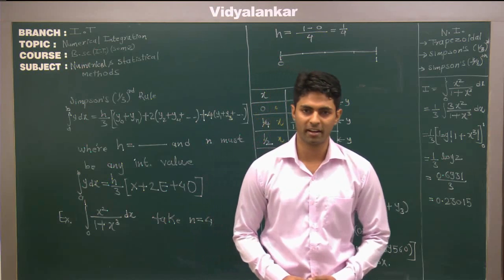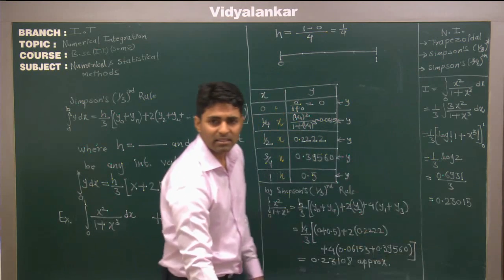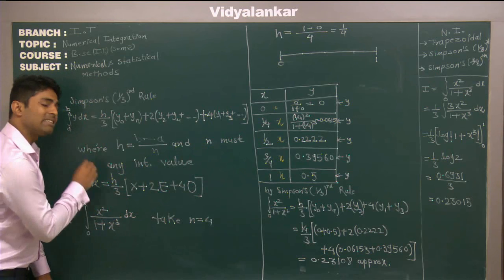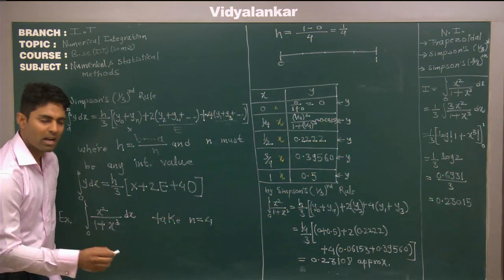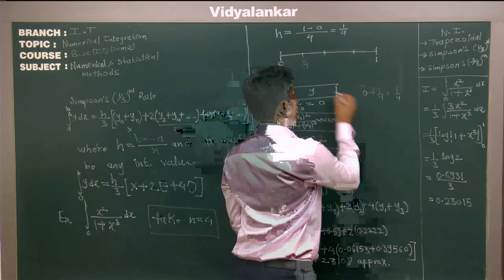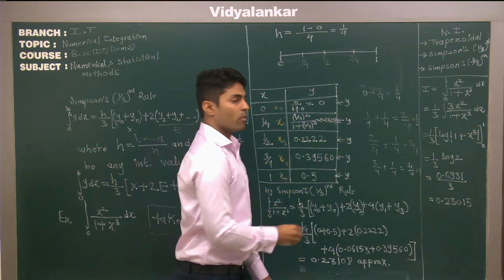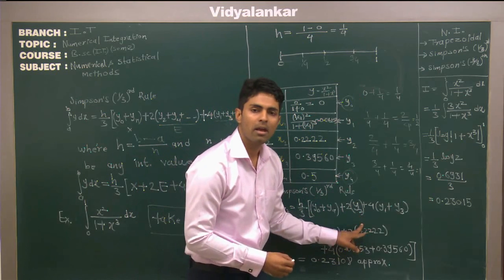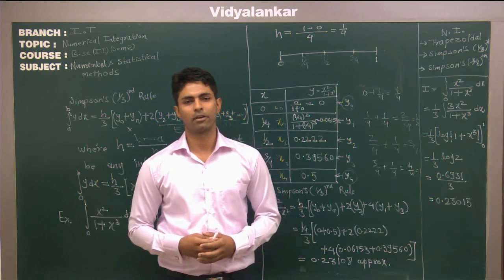B.Sc.(IT) Sem II -Topic "Numerical Integration " of Numerical & Statistical Methods @ Vidyalankar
To Restore invaluable Confidence of the students , there has to be a mentor who has a firm grip over the syllabus & from his experience can fairly guide them , by emphasizing on what to study, how to study etc...This video will help you understand how teachers at Vidyalankar are bound to Quality Teaching.

Admissions are in Progress for B.Sc. (IT) SEM II Regular Batches